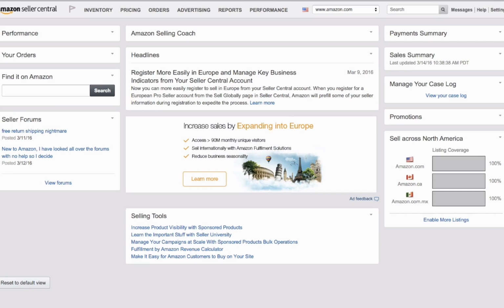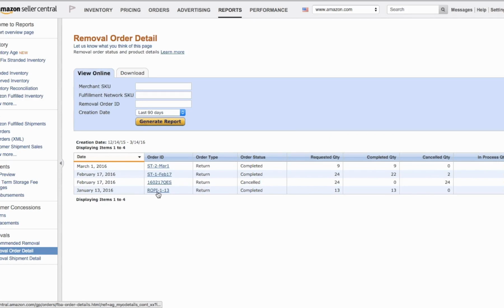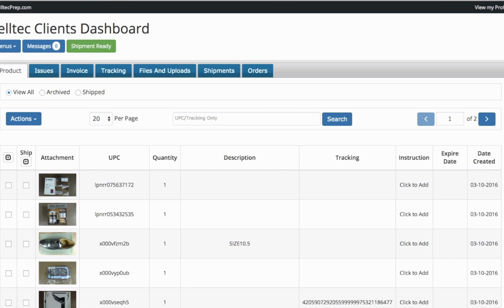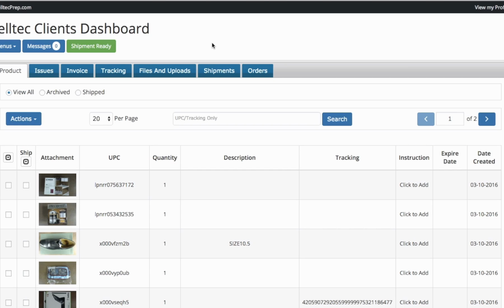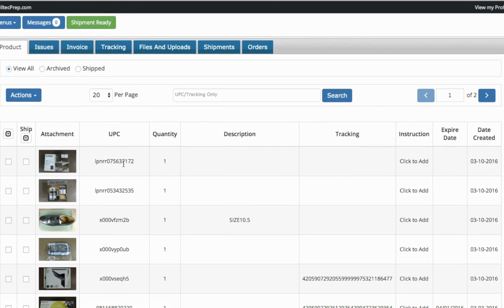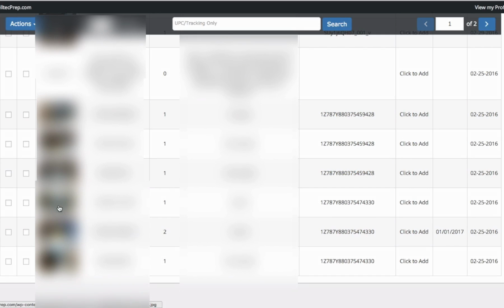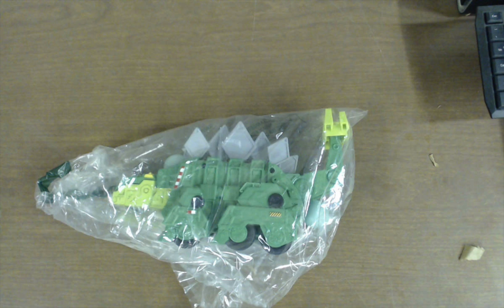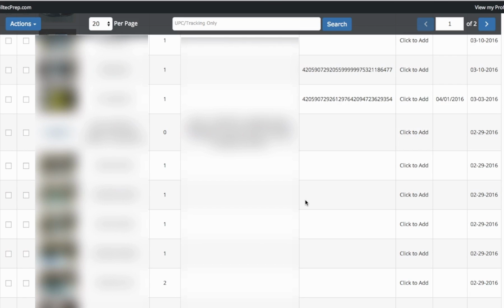How To Find Reimbursement Opportunities From FBA Removal Orders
You ever get Unfulfillable FBA products from Removal Orders and go, "oh, no frickin' way!"

Yea, we understand. Sometimes customers, almost, get away with Returning products that should never have been Returned in the first place.

In nearly every Removal Order that we create we come across these types of products, BUT we end up getting Reimbursed by Amazon.

The trouble is that we work remotely now, so we had to set up system where we can still evaluate these products from anywhere in the world. And we'll show you just how we do that in this video!

Honestly, considering how much easier our new process is, we're asking ourselves why we didn't do this when we were still living in the United States.

Anyway, what matters is that we now have a great system that lowers our Refund Rate, gets us more Reimbursements and takes the burden out of handling Returns of Defective Products.

Whether you are running your Amazon business domestically or abroad, this video will give you everything you need to know to determine if your Unfulfillable FBA products are eligible for Reimbursement.

Really, it comes down to 5 steps:

– Create a Removal Order for your Unfulfillable FBA products

– Send them to an Amazon FBA Prep Company. (We’re big fans of SellTecPrep.com)

– Get photos and brief descriptions from your Prep Company.

– Determine if you are Eligible for Reimbursement based on the information.

– Contact Amazon Seller Support for Reimbursement!

For the full details on how to easily manage Refunds and Returns, we suggest watching this video and reading our eBook here:

Let’s jump in and see what Reimbursements are waiting for us today!